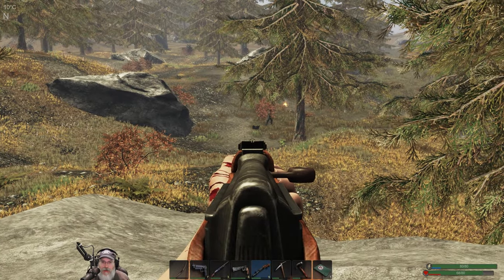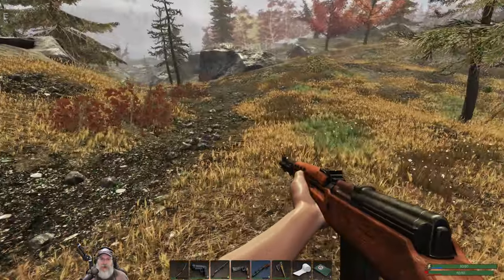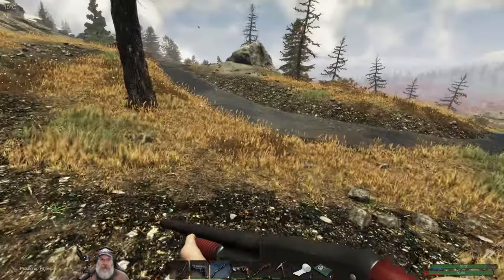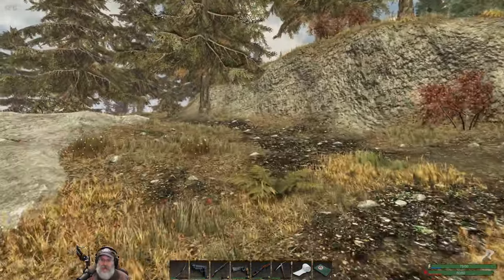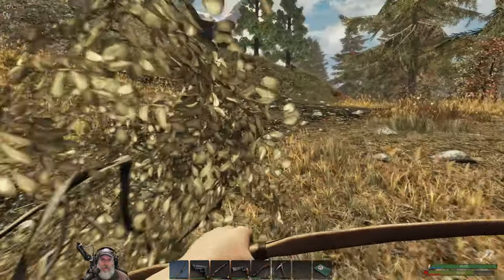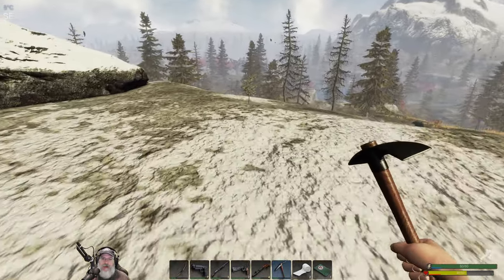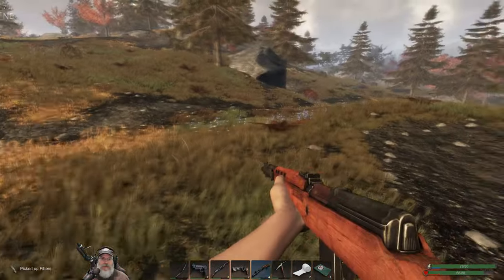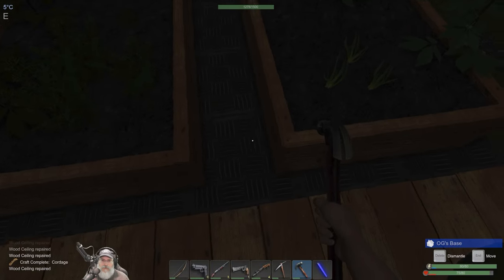Subsistence Alpha 58 Let's Play | E20 We May Have to Retaliate